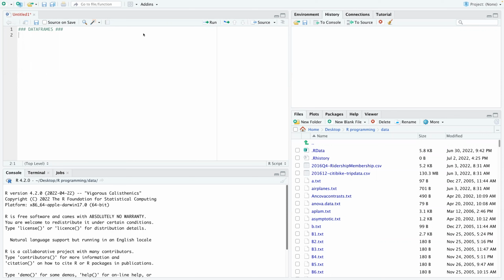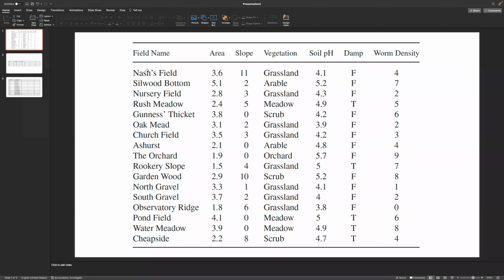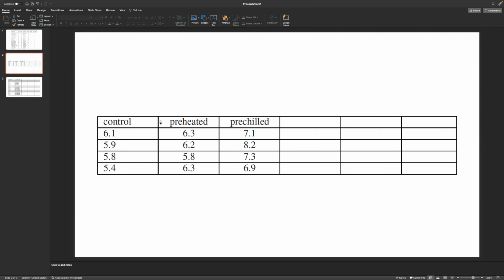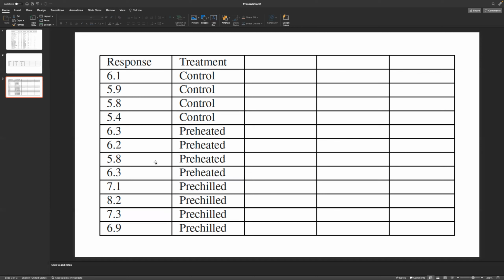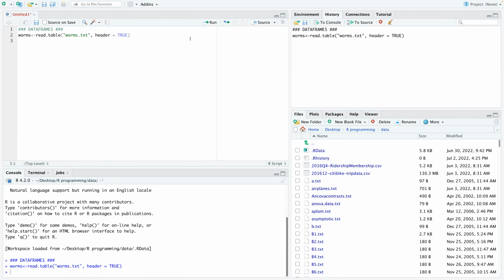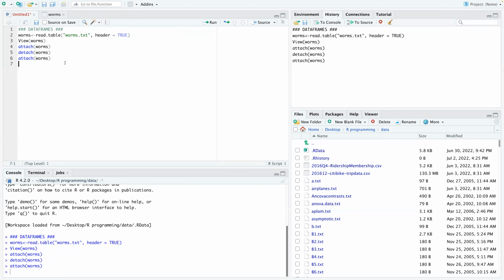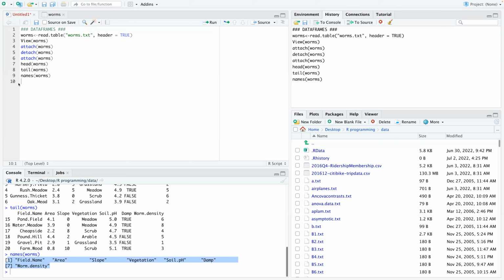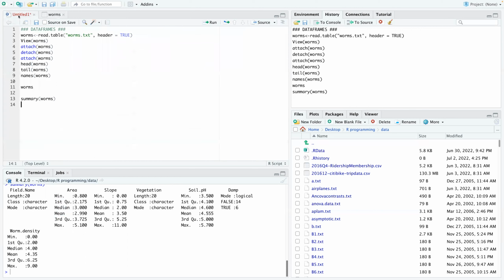Introduction to dataframes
This video shows you how to deal with dataframes.